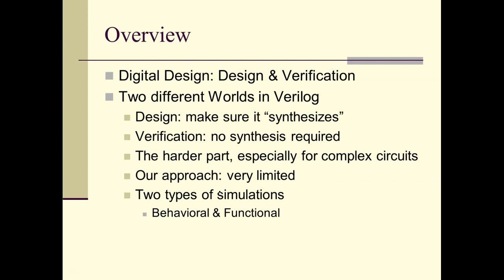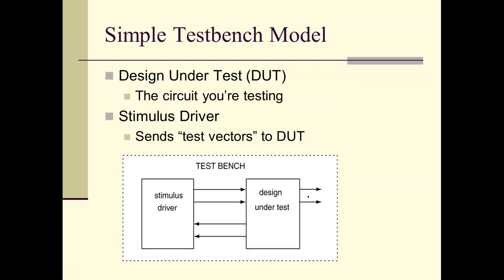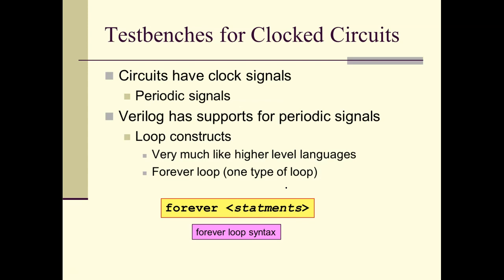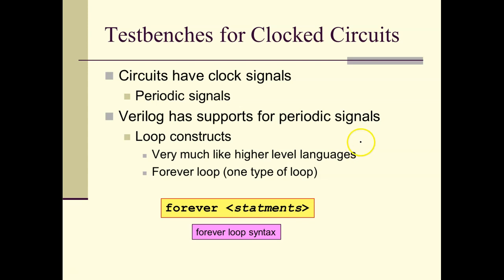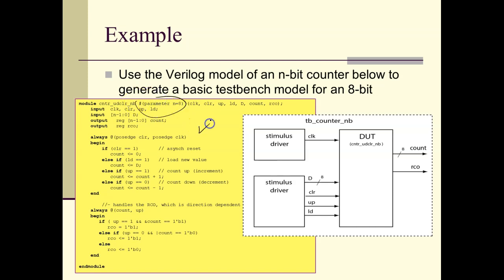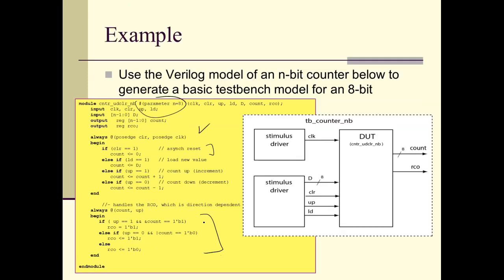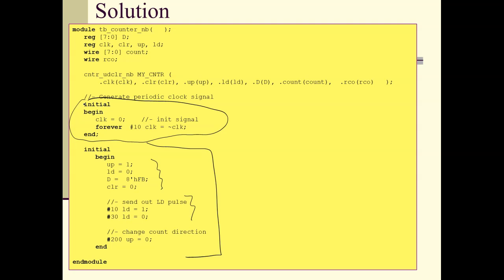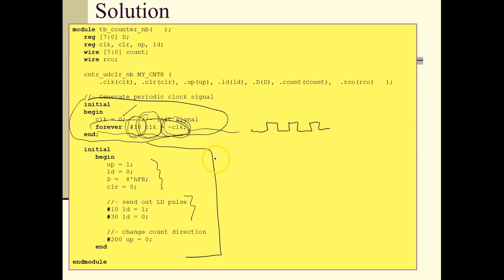CPE133_FRVFM_Chap_16_b